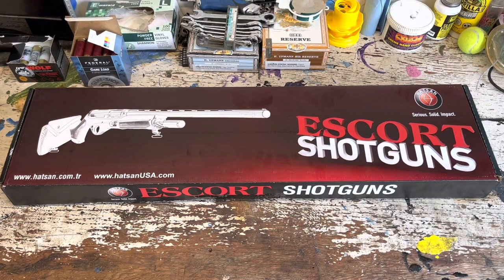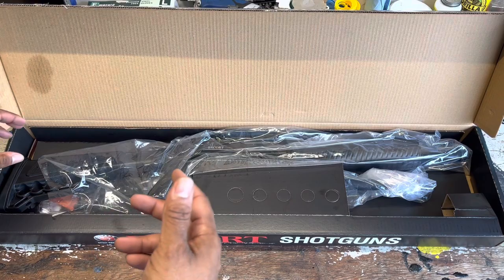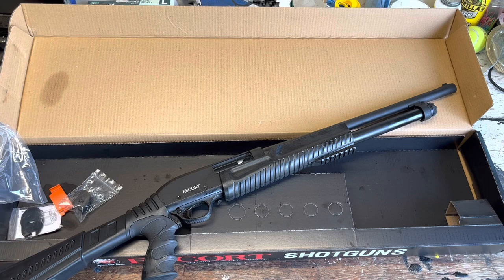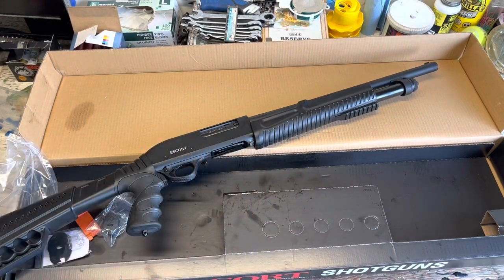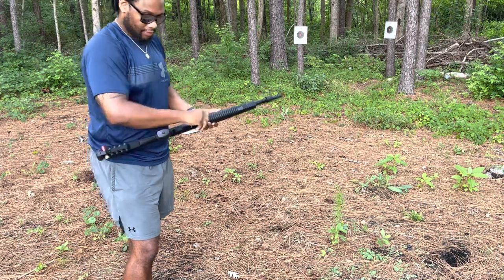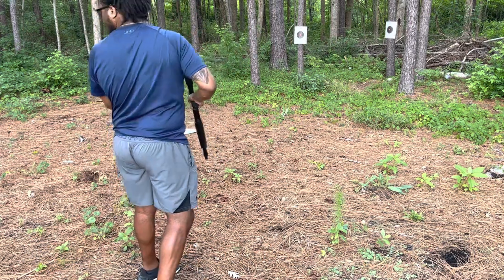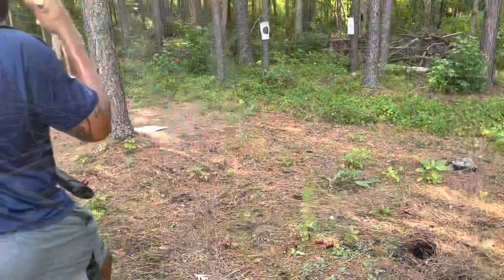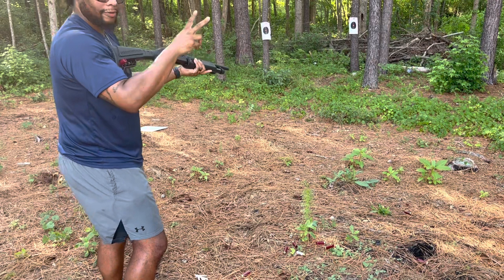Escort Slugger Tactical- Unboxing and First shoots! Buckshot/Game Load